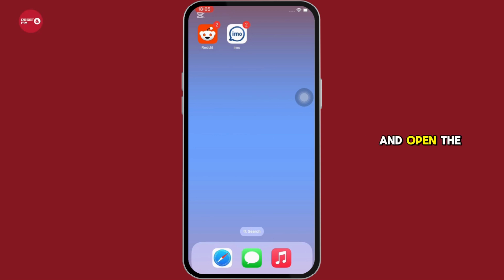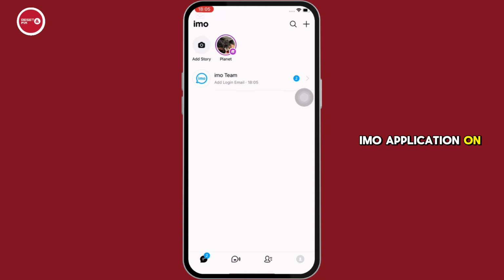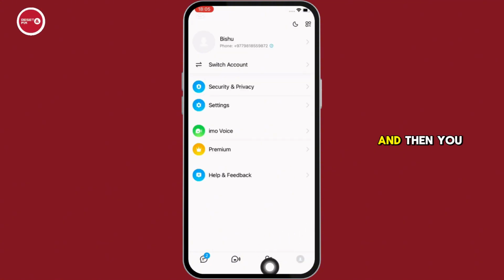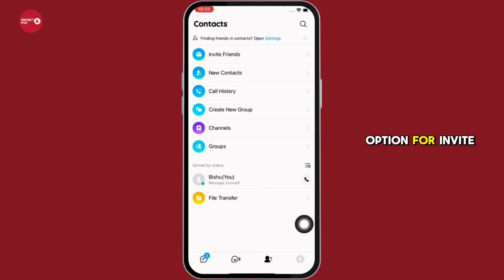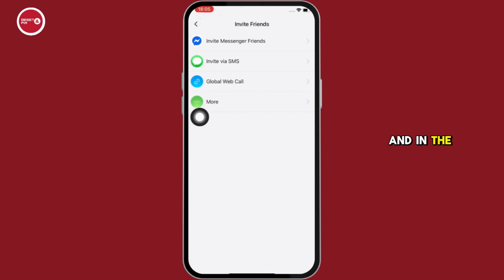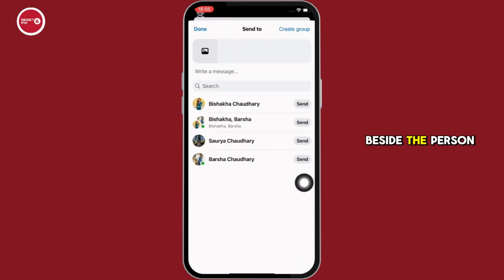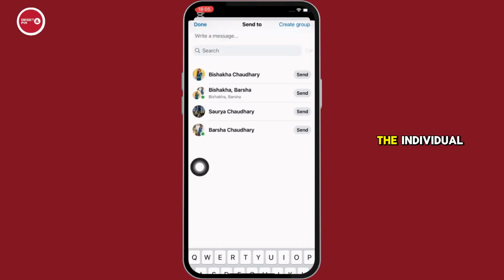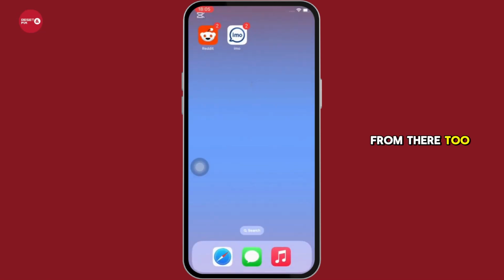How To Invite Friends On IMO Messenger App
Need to connect with more people and chat? This video shows you exactly how to invite friends on IMO Messenger App step by step.

00:00 – Intro
00:10 – How To Invite Friends On IMO Messenger App

In this video, you will learn:

- How to locate and open the invite feature in IMO Messenger
- Tips to manage and track sent invitations

Grow your IMO network and start chatting with friends instantly.